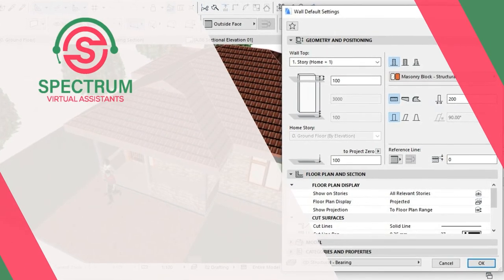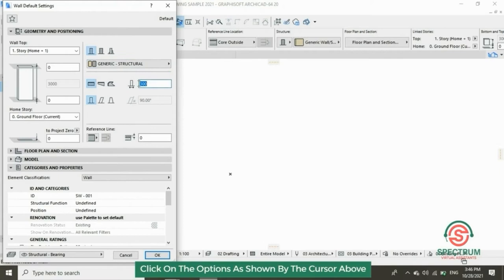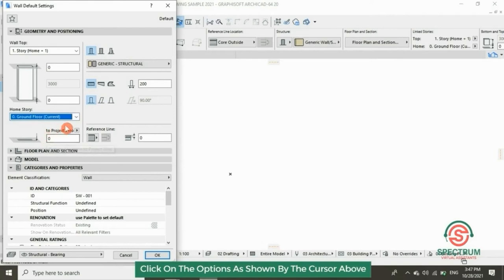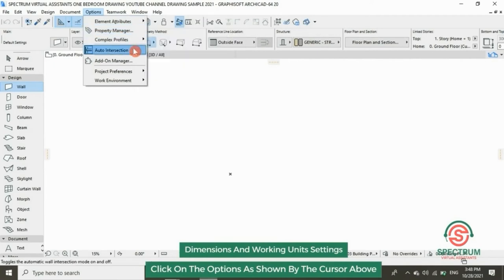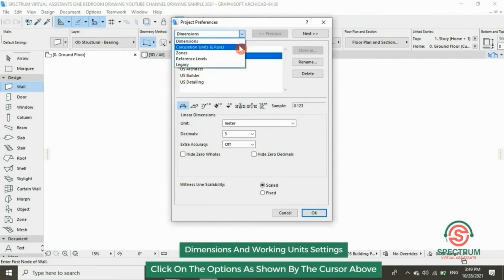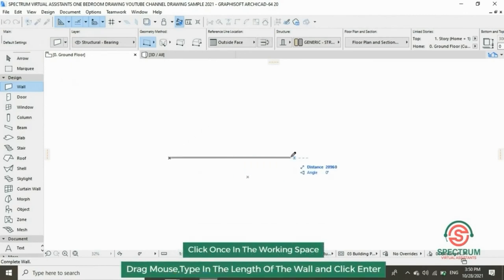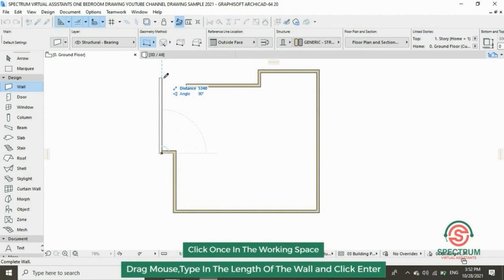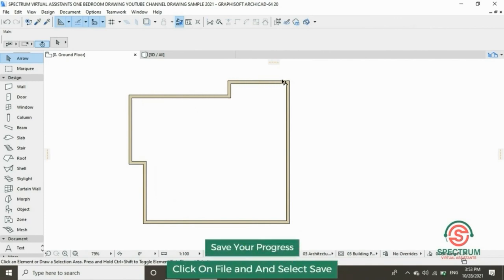How To Draw External Walls In ArchiCAD Tutorial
Lesson 03 of 16: How To Draw A Floor Plan in ArchiCAD Tutorial For Beginners - External Walls